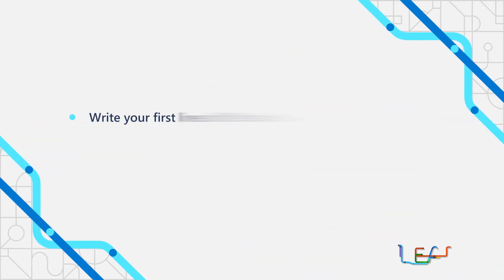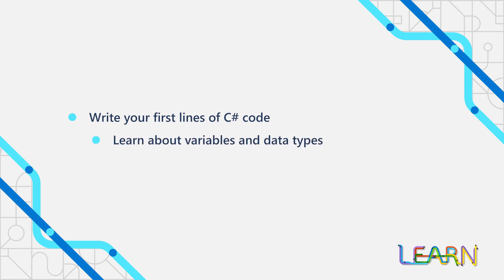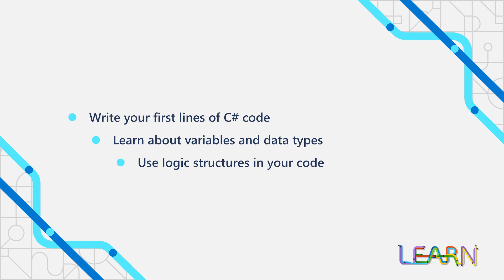Take your first steps with C#, introduced by Bob Tabor | Microsoft Learn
Looking to get started with C#? Bob Tabor tells you about a Microsoft Learn  course that will get you going.